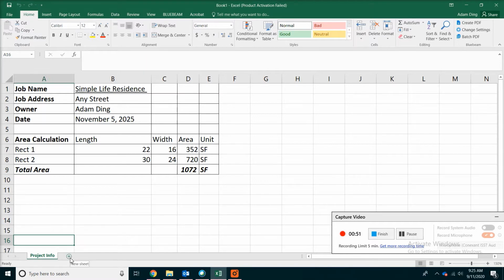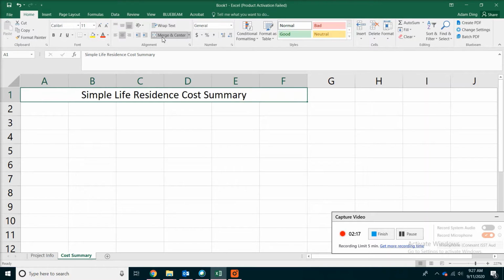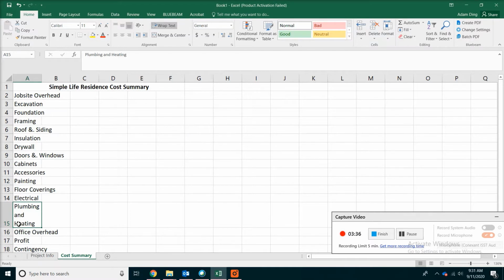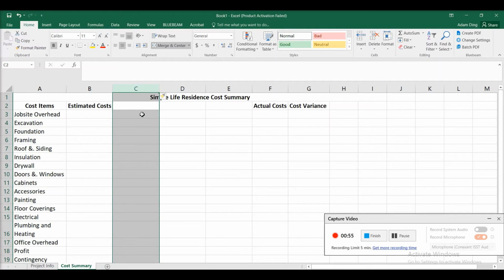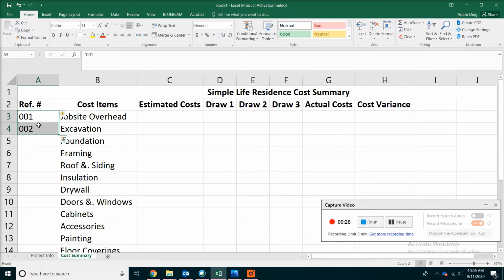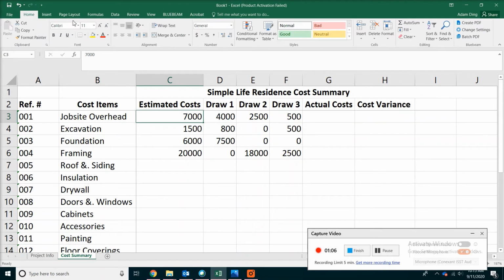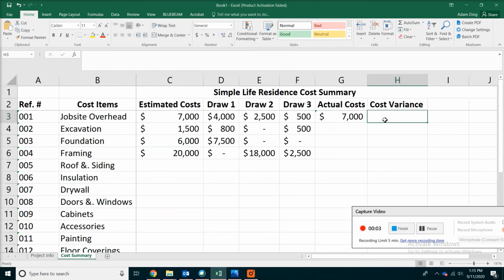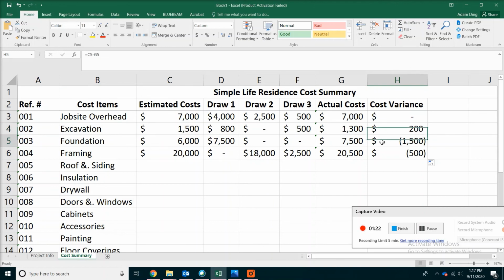Excel Estimating 02: Work Packages and Cost Control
2nd Video to cover the basics of Excel spreadsheet estimating. Slow-paced for anyone to follow. No piror experience required!

Tasks Covered: Set up a cost summary worksheet with common construction items. Enter progress draw info and calculate cost variance.

Skills Covered: Rename Worksheet, Merge Cells, Wrap Text, Insert Rows and Columns, AutoFill Handle, Freeze Pane, Paste Format, Write Simple Formula, Copy Formula.